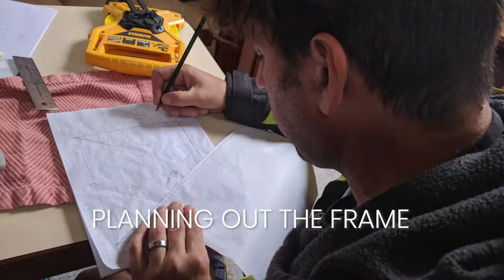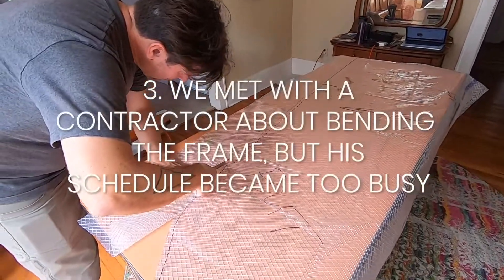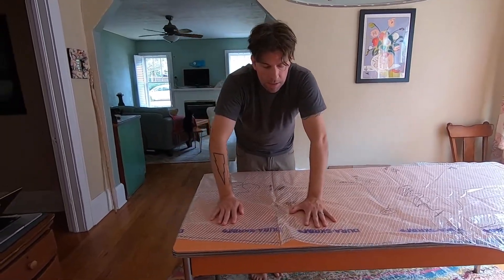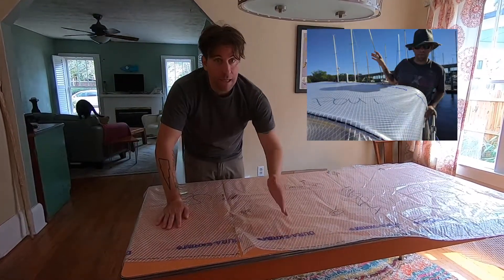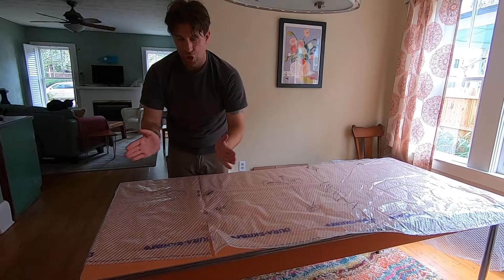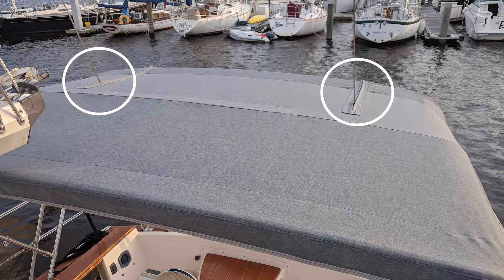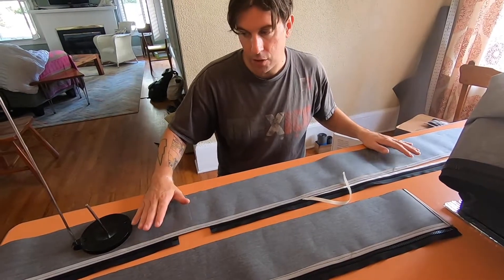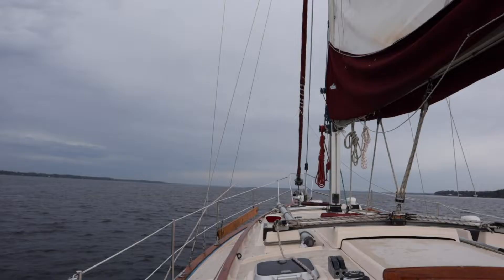Making a Bimini (with Cats) | Wayfinders Now #13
After checking out multiple bimini options, we go with Sailrite’s bimini frame and skin kit by Sailrite because they’re affordable and made by a reputable company with great online guides.

Check out our post, “20+ Tips for Building Your Own Bimini,” for more details about the ups and downs we encounter. We also include handy resources and troubleshooting to help you save time and money.

In total, we spent about 45 hours and $1500 on this project (way more affordable than the quote of $10-15K we'd received for a custom bimini and dodger).

We’re very happy with our new bimini!

Happy Bimini-making,
Esther and Michael and Bowie 🐱

[ MUSIC AND VISUAL CREDITS ]

• 0:01 “Lazy Boy Blues” by Unicorn Heads

[ WANNA CONTRIBUTE TO OUR JOURNEY ]

We're saving up to improve the quality of our videos and preparing Hope for sailing adventures with needed safety equipment.

[ RESOURCES MENTIONED ]